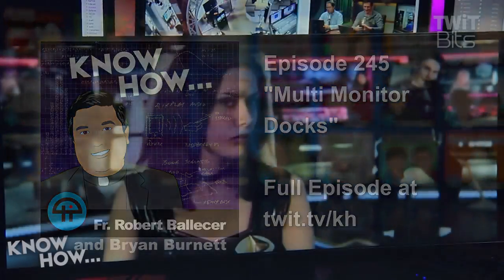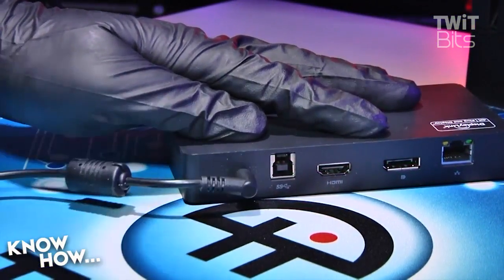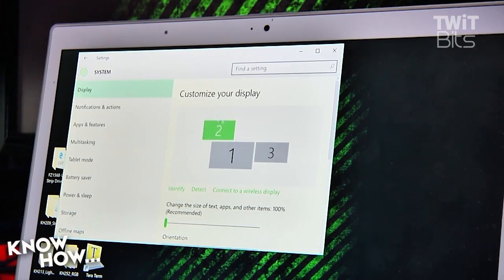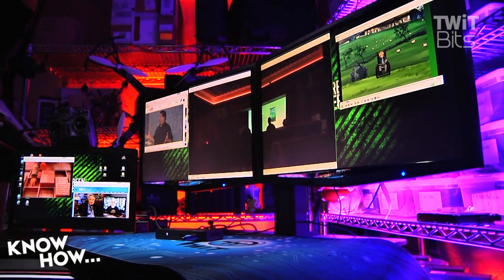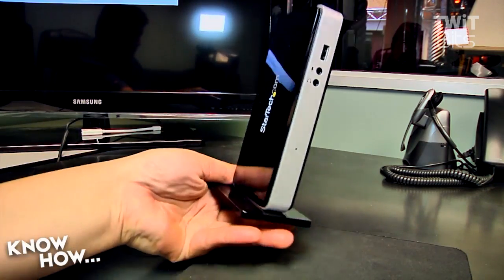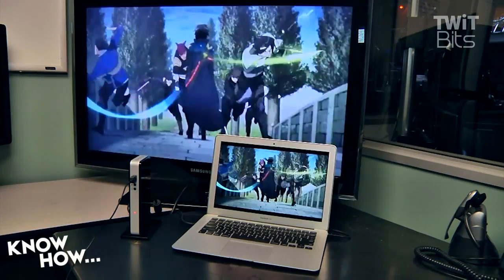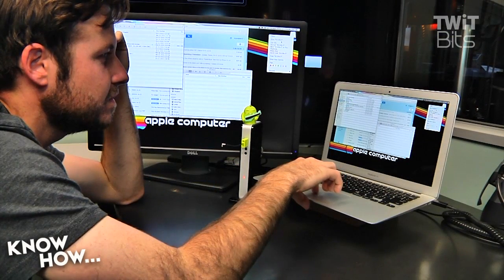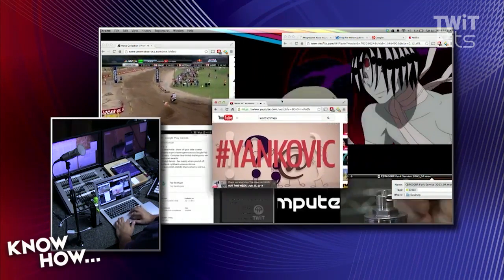Multi Monitor Docks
Padre shows off multiple monitor docks!